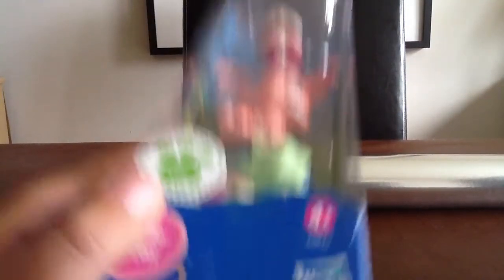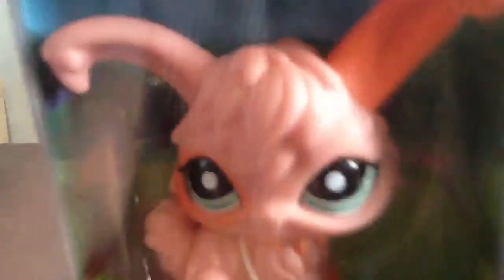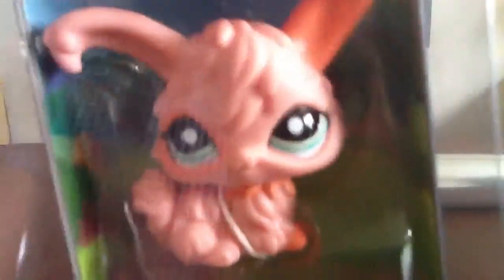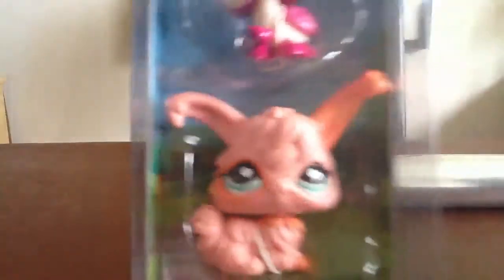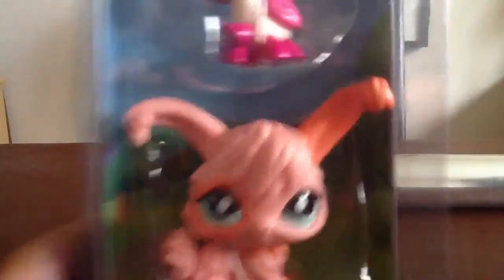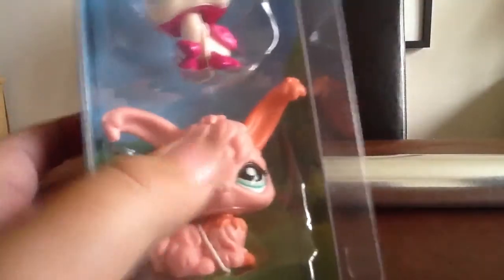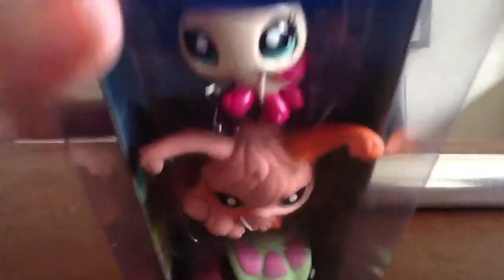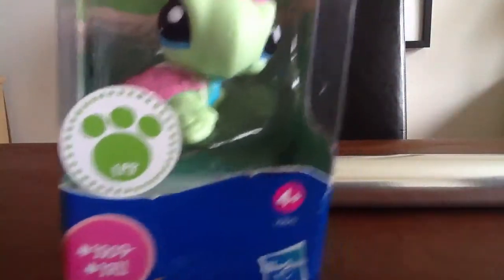Lps I got from tesco part 1